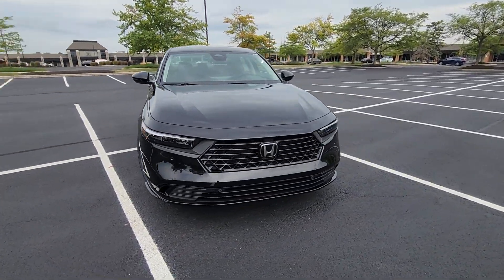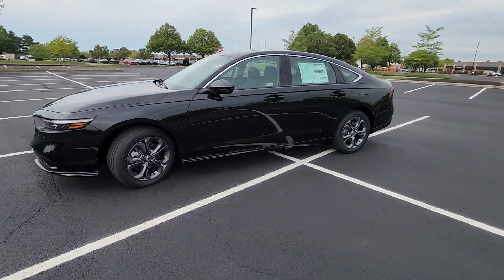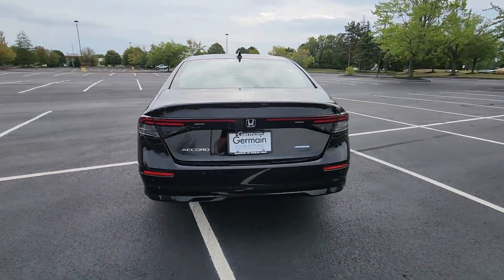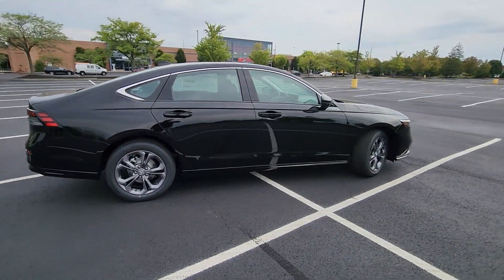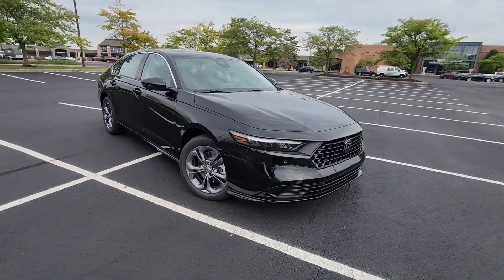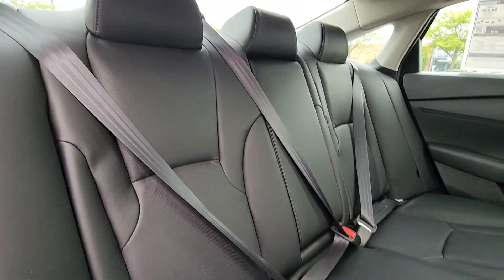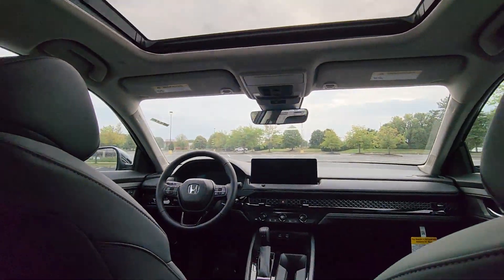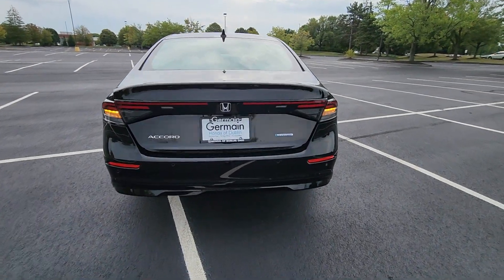2024 Honda Accord Hybrid EX-L Dublin, Worthington, Amlin, Kileville, Powell 1HGCY2F61RA086280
2024 Honda Accord Hybrid EX-L 1HGCY2F61RA086280 Video

This 2024 Honda Accord Hybrid EX-L is full of phenomenal features such as: